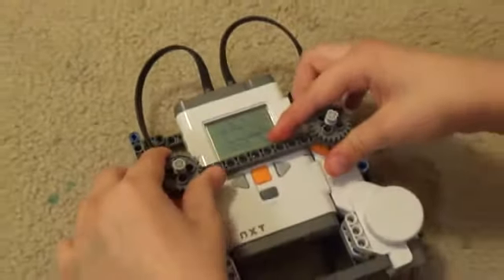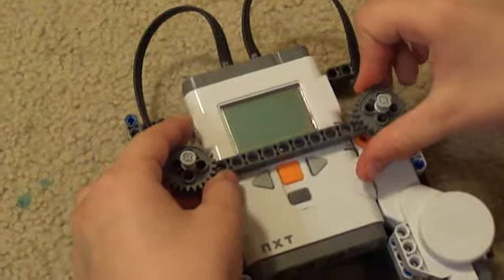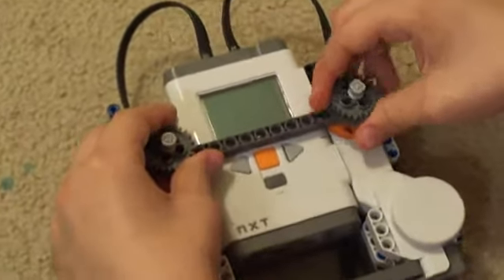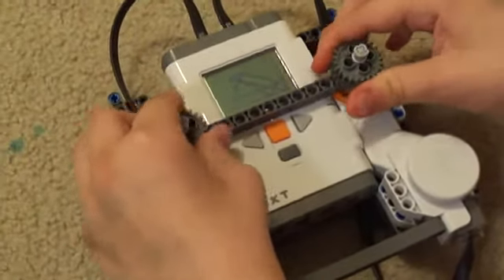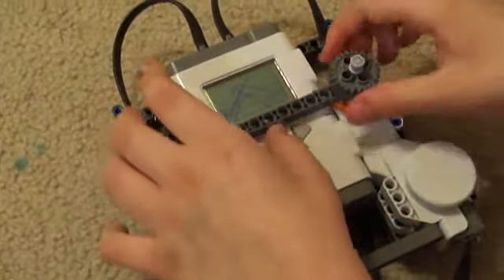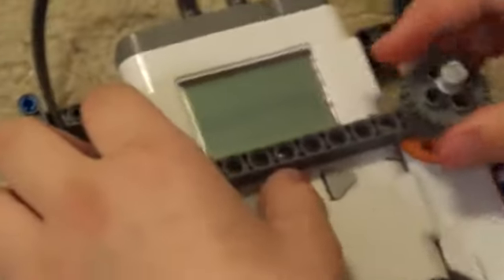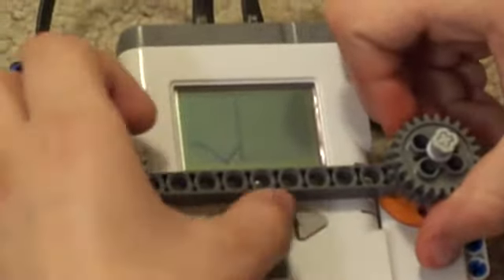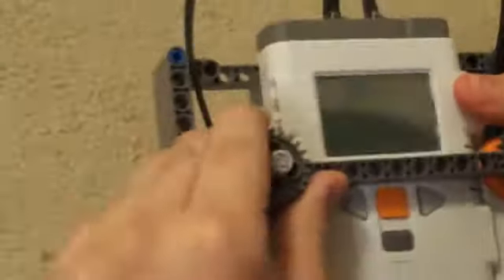Lego Mindstorms NXT Scribble Pad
from NXTprograms.com. like an Etch A Sketch. Made with Sets 9797 + 9695